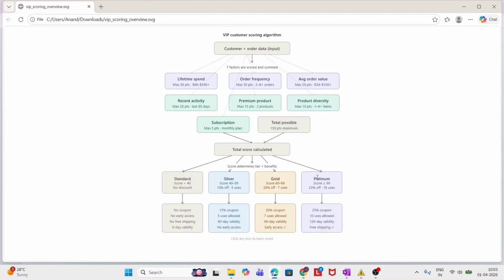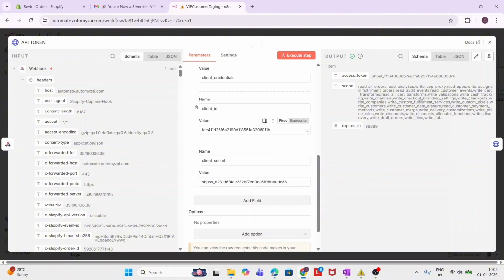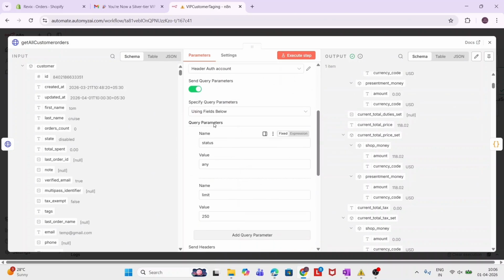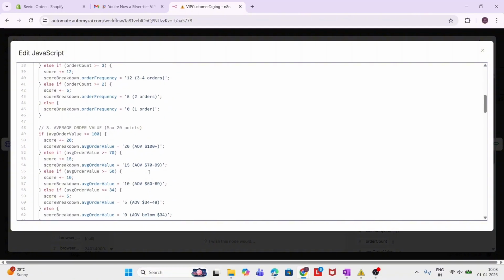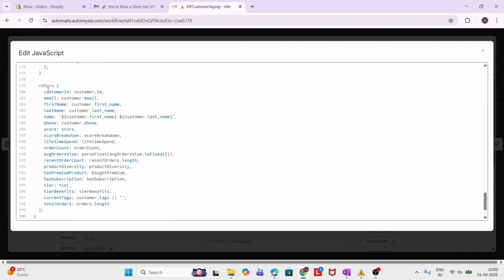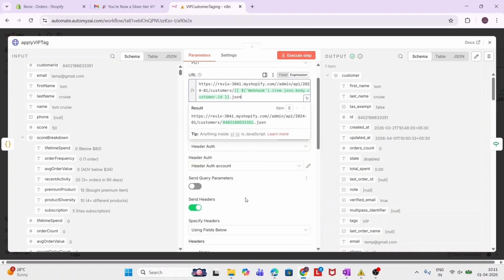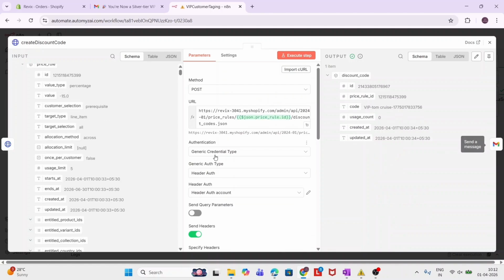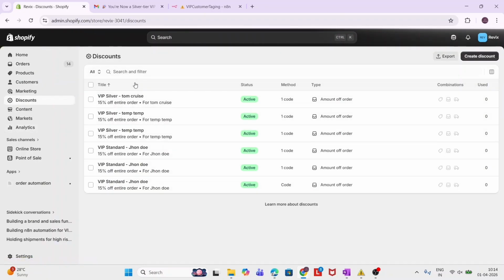Turn 20% Customers Into 80% Revenue (Shopify Automation) - PART-2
Most Shopify stores focus on getting new customers…
but ignore the customers who already bought from them.
And that’s where most of the repeat revenue is lost.
In this video, I show you a Shopify automation system that helps you increase customer retention, repeat purchases, and lifetime value (LTV) — automatically.

🚀 What you’ll learn:
 • How to identify your best customers in Shopify
 • How to automatically assign VIP tiers (Silver, Gold, Platinum)
 • How to reward customers with personalized discounts
 • How to increase repeat purchases without ads
 • How to build a customer retention system used by top ecommerce brands

⚙️ What this system does:
Every time a customer places an order, the system:
 • Tracks customer behavior (spending, frequency, activity)
 • Calculates a VIP score
 • Tags customers inside Shopify
 • Sends personalized offers
 • Brings them back to buy again

💰 Why this matters:
 • Customer acquisition is expensive
 • Retention is where profit is made
 • Even a small increase in repeat purchases can significantly increase revenue
If you’re running a Shopify store, this is one of the most important backend systems you should have in place.

🎬 In this video:
 • Real example from a Shopify store
 • Live demo of the system in action
 • Breakdown of how it works
👉 Want this implemented for your Shopify store?